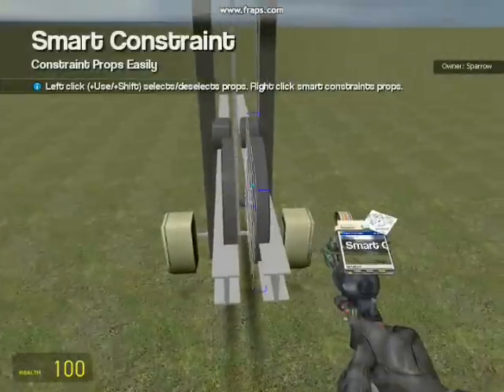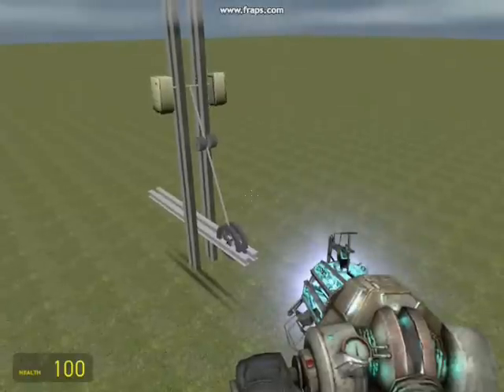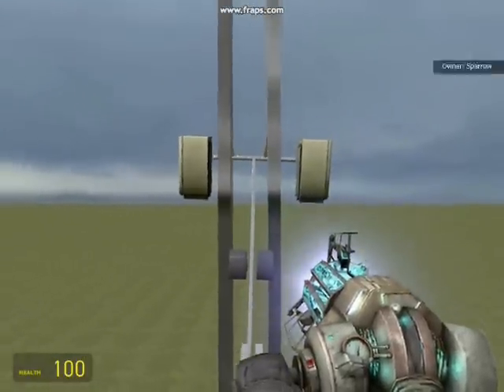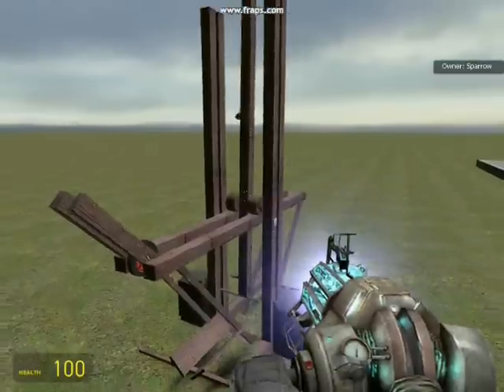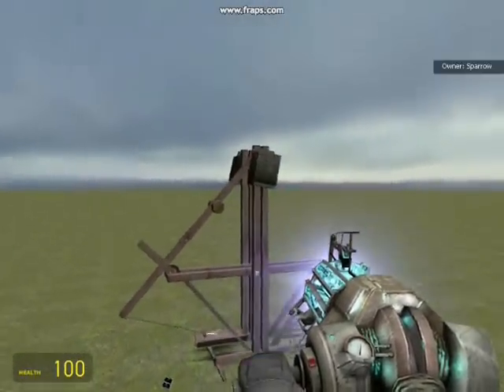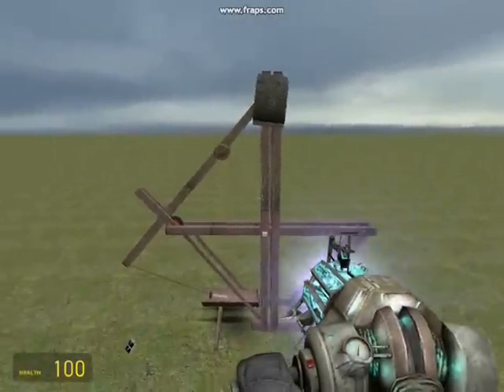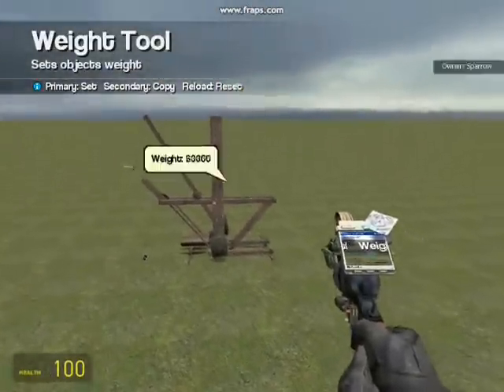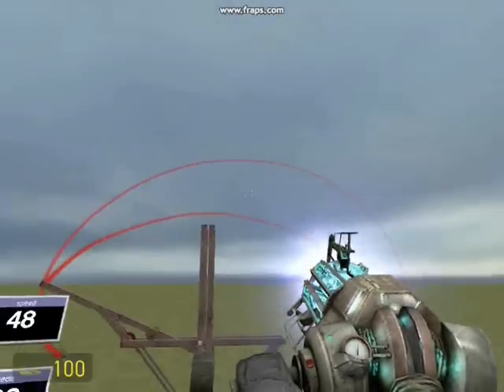Gmod trebuchet tutorial part 4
This part shows how the FAT works (continues with last part)